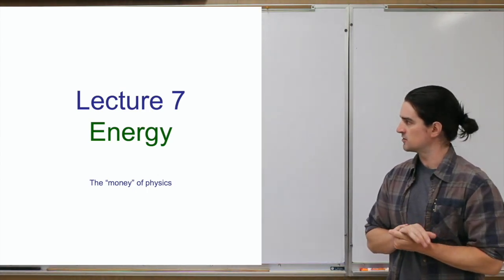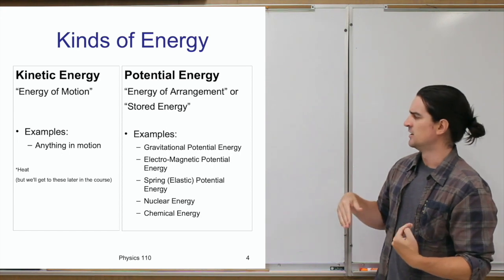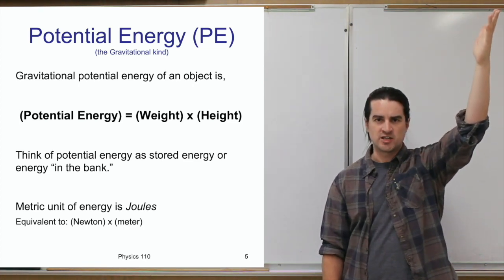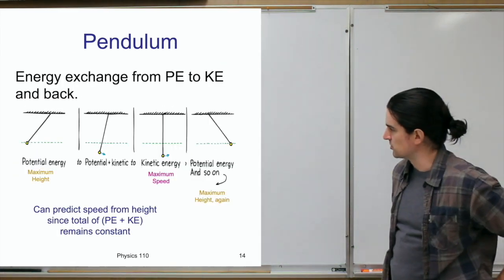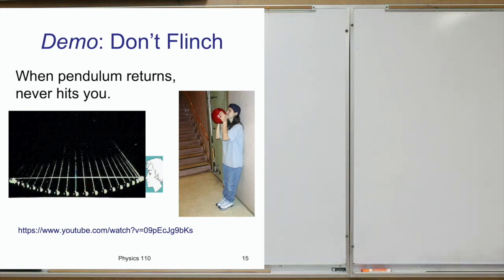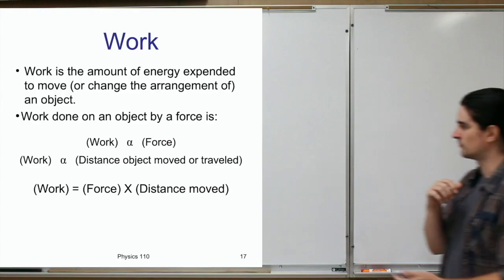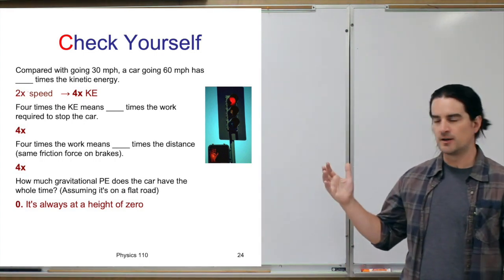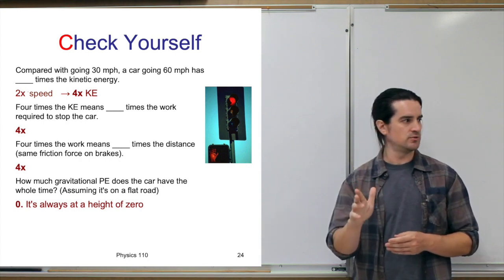Energy - Descriptive Physics Lecture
This is a Descriptive Physics (Physics 110) lecture about Energy